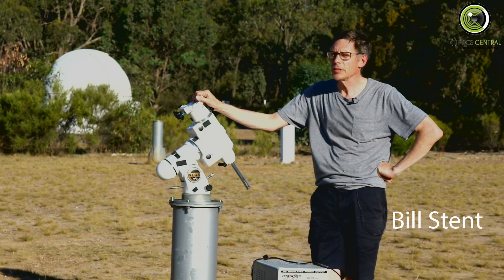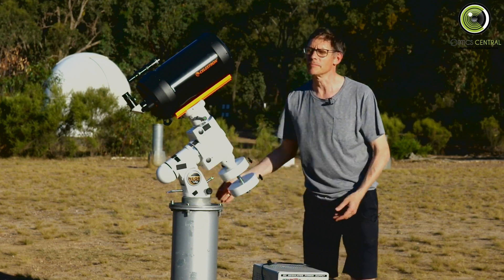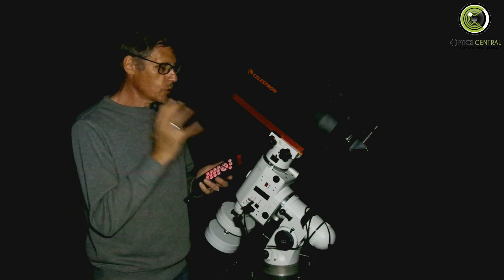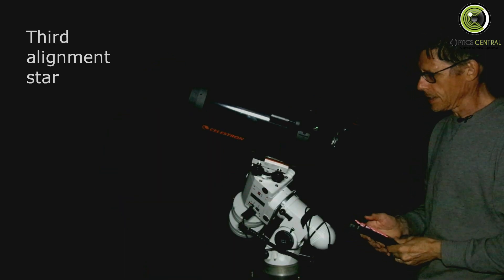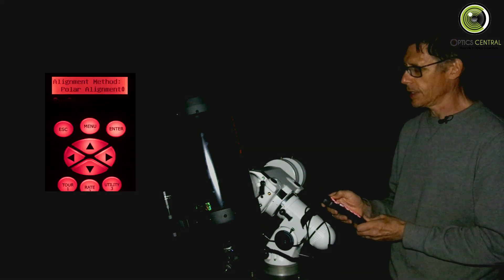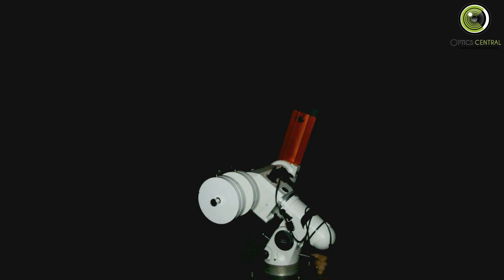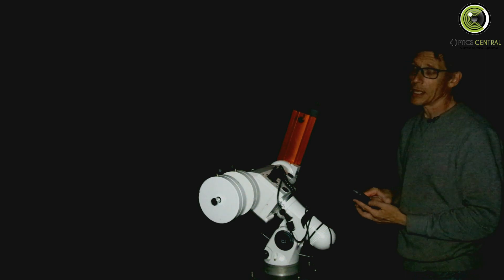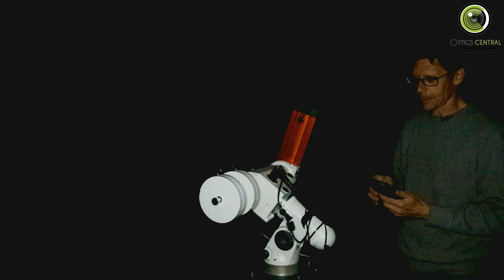Polar aligning a saxon / Sky-Watcher / Orion equatorial mount without a polar scope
Polar aligning an equatorial mount is one of the most critical - and difficult - parts of setting up for a successful night's astronomy or astrophotography.

It's also very hard to demonstrate inside or during the day.

Optics Central's astrophotography expert, Bill, goes out into the field with an Sky-Watcher NEQ6-Pro and a Celestron 8" Schmidt-Cassegrain and actually goes through the process in the dark (he edited out the part where he fell over the camera).

This video goes with Bill's written blog of the same procedure, so if you're trying to follow along, that blog will help.

OpticsCentral is Australia's Optics Superstore and authorised Australian retailer of 20+ favourite telescope, binoculars, microscopes brands.